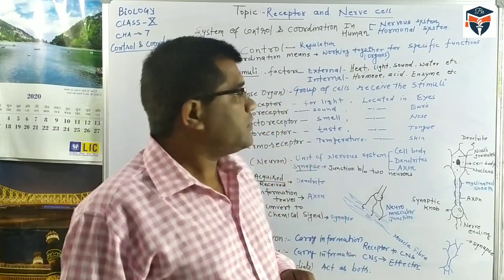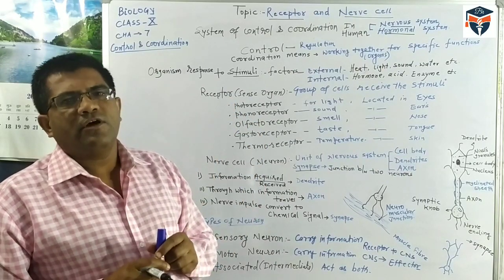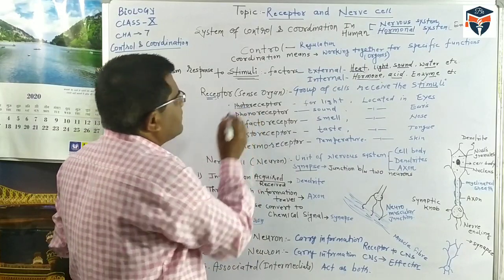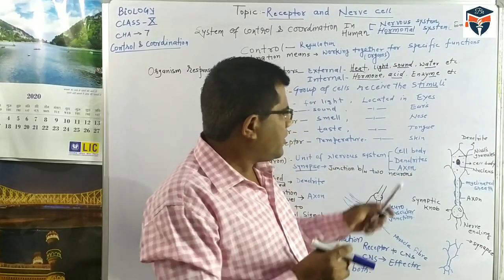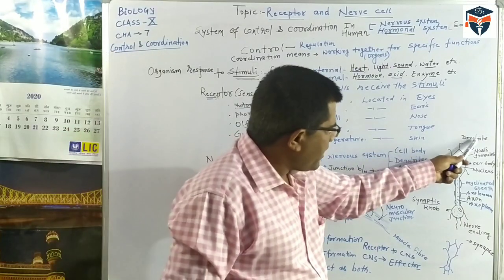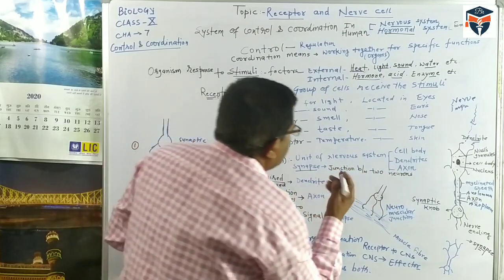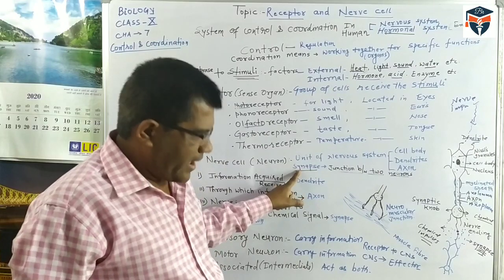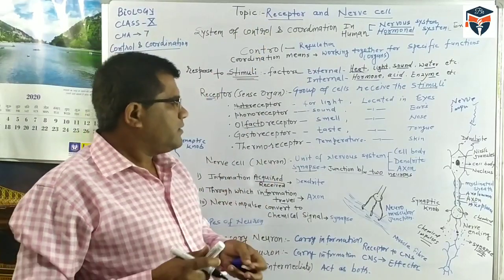Receptors and nerve cell , control and coordination ( part-1 ) , NCERT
Lecture by - Omprakash Katre ( PGT Biology )

My mobile

Mobile lens -